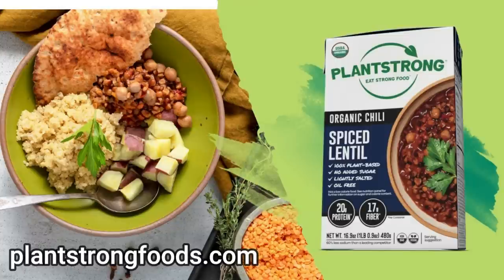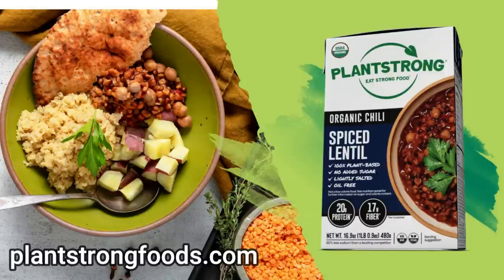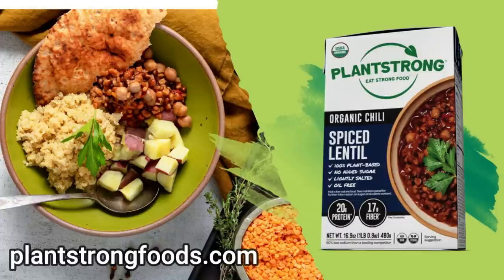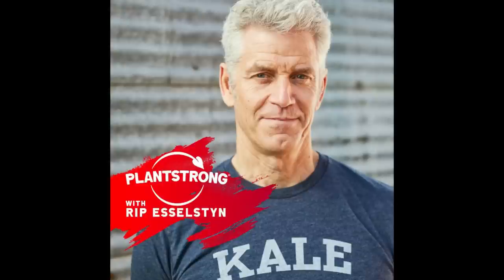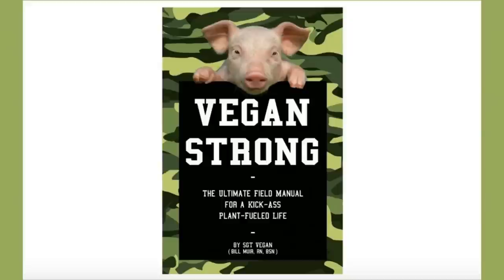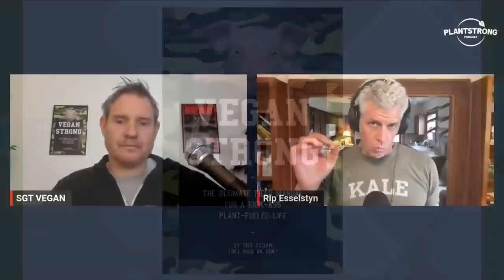Sgt. Vegan Bill Muir - Serving Humankind, Animals, and Our Planet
Note: There were a few internet glitches in this video interview.

Sgt. Vegan, Bill Muir, has always had a “think outside the box” attitude – from being a straight-edge punk rocker to going vegan in 1992, and then joining the military just after 9/11 where he served as a US Army Paratrooper.

And all of this - YES - as a hardcore vegan. Needless to say, it wasn’t easy, but he was (and is) so convicted and grounded in his values that he made it work.

Today, he is a Registered Nurse at a VA Hospital in Los Angeles, where he continues to stand up for those who need assistance. Whether it’s helping humankind, animals, or our planet, Sgt. Vegan is ready to serve.